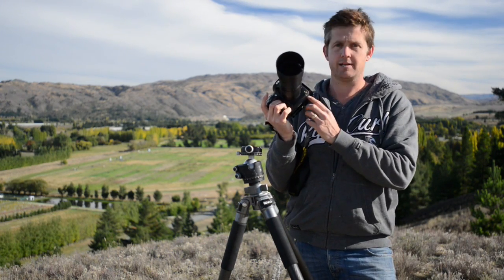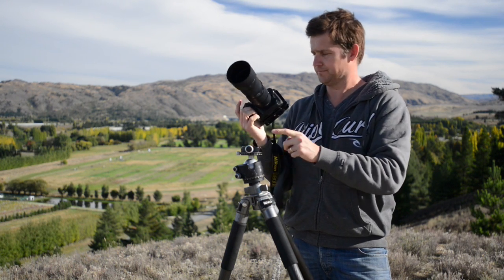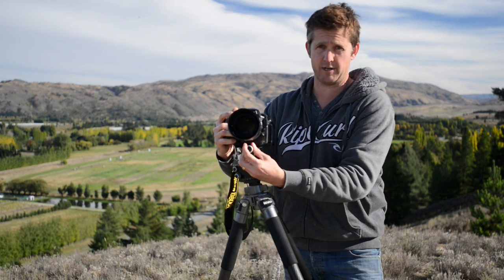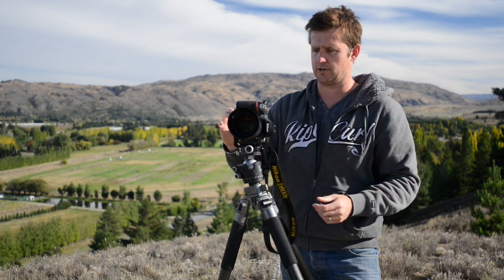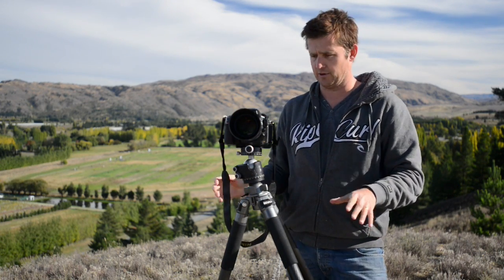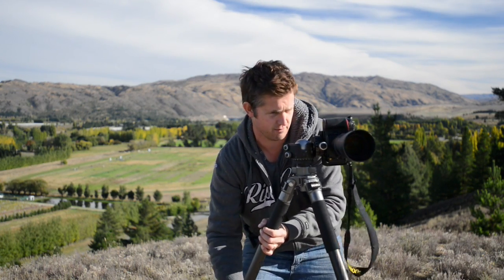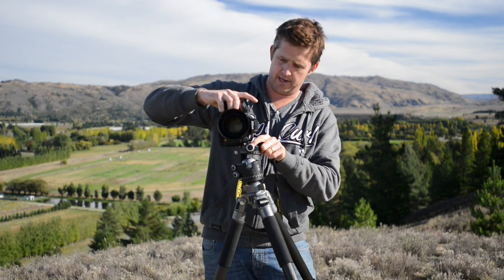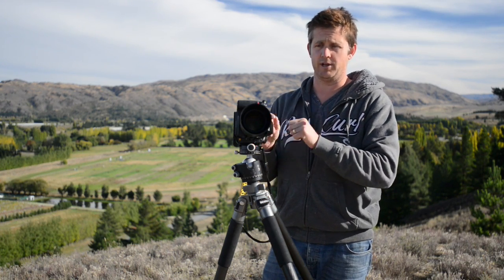Why you should buy an L plate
L plates are the bomb for landscape photography - they allow effortless switching from the vertical to horizontal formats on bullheads.